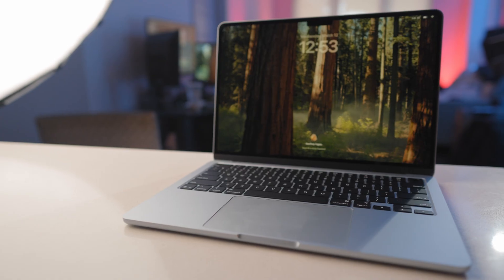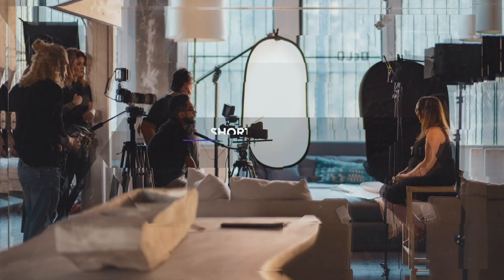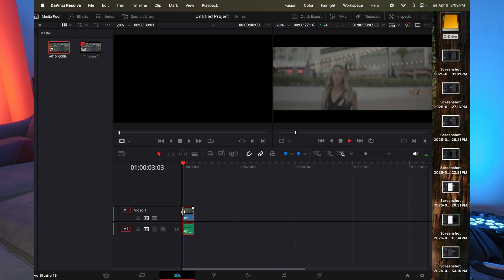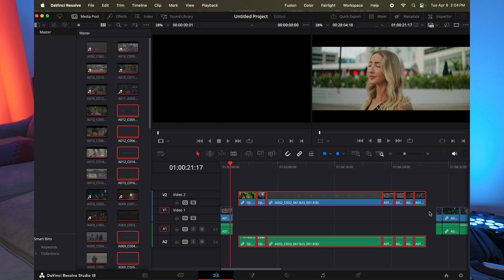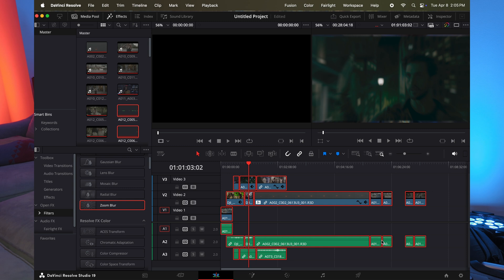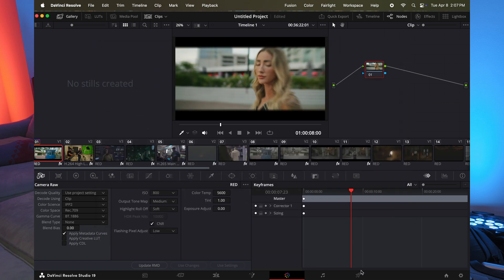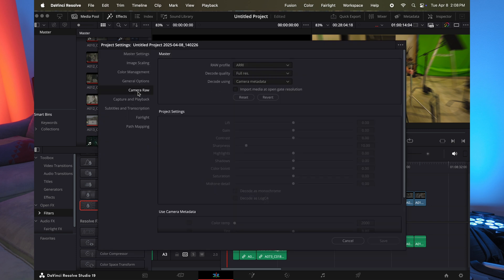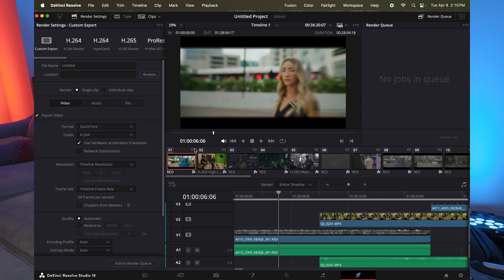6K Editing on M4 MacBook Air Base Model: How to Setup Workflow in DaVinci Resolve | R3D & BRAW FX30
Think the M4 MacBook Air can’t handle 6K RAW video editing? Think again! 💻🔥
In this video, I’ll show you how to edit 6K RAW footage smoothly on the M4 MacBook Air using DaVinci Resolve — including the best settings to optimize playback, reduce lag, and export faster.

✅ You’ll Learn:

How the M4 MacBook Air handles 6K RAW footage (real-world performance tests)
Best settings in DaVinci Resolve for smooth editing (without proxies)
When to use optimized media and timeline resolution tricks

🎥 Gear Used:

Cameras: RED Komodo 6K, Blackmagic 6K Full Frame, Sony FX30
Editing Software: DaVinci Resolve Studio 19
Computer: Base Model M4 MacBook Air (16GB RAM, 256GB SSD)

The case i use:

📦 Get These SSDs Here:
🔗 OWC Express 1M2 (Enclosure Only)
🔗 Recommended NVMe Drive for OWC Express
🔗 OWC Express Pre-Configured
🔗 Samsung T7 SSD
🔗 Samsung USB C Drive

Let me know how you’d use this machine in the comments!

M4 Mac mini:

The ND Filter I use:

The Key Light I Use:

The Softbox I use: